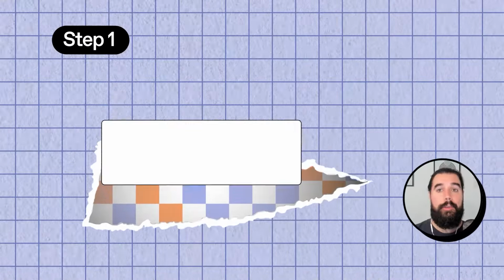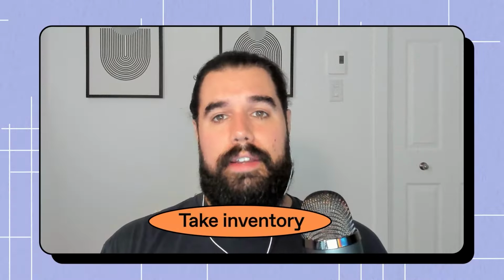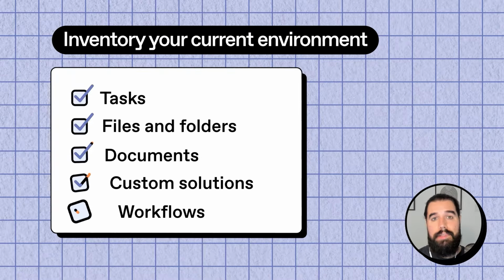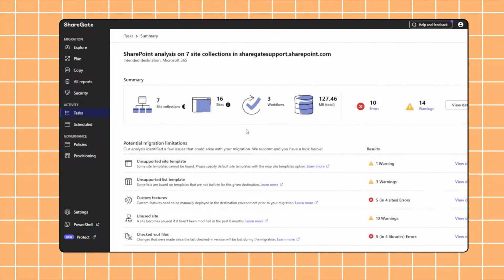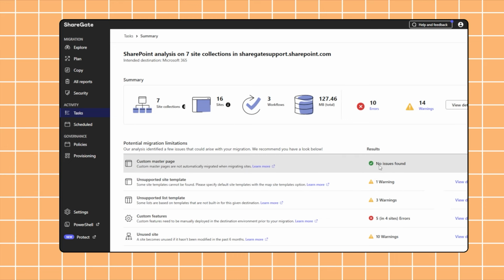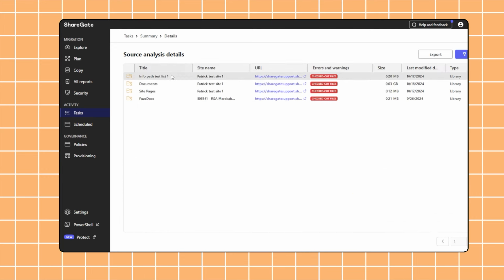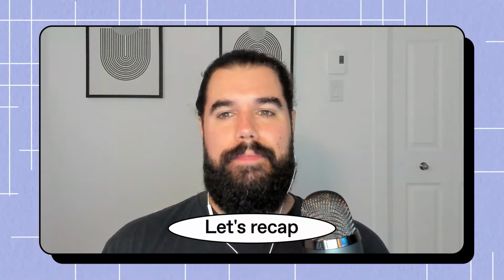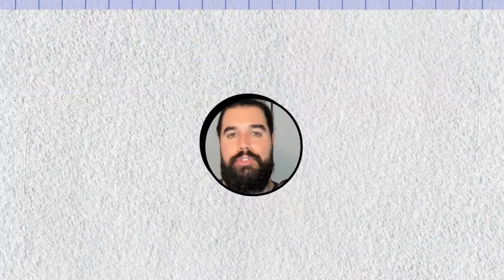Episode 1: Master Hacks: Planning Your Migration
Welcome to episode 1 of our Master Hacks: Migrate Like a Pro series! In this episode, we will guide you through the essential steps for planning a successful Microsoft 365 migration, including SharePoint migration. We will discuss the importance of having a well-thought-out strategy, common pitfalls to avoid, and the benefits of a smooth transition. Whether you are moving from SharePoint on-premises to the cloud or migrating within SharePoint Online, this video will provide you with actionable insights and tools to help you start confidently.

📄 Need a written copy? Download our tenant-to-tenant playbook, the best in the biz
▶️ Want to dive deeper? Microsoft MVP Noorez Khamis will dig into accelerated migration strategies and best practices throughout the journey in this webinar
🛠️ Want to experiment with the hack for yourself? Try ShareGate for 15 days free, no credit cards needed

📌 Key Takeaways:
0:00 Introduction to Master Hacks
0:34 The Importance of Planning
1:07 Key Considerations for Migration Planning
2:31 Evaluating Your Source Environment
4:38 Setting Migration Priorities
6:41 Recap and Next Steps
7:16 Conclusion and Future Topics

Got questions? Drop them in the comments, and we’ll answer in future episodes

Episode 1 Master Hacks │ Filmed November 2024 │ ShareGate